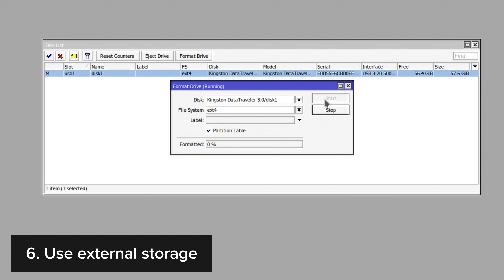Impossible, docker containers on Mikrotik? Part 1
Druvis explains how from RouterOS v7.5 you can now use docker compatible containers in MikroTIk routers.

Make sure to follow us for part 2.